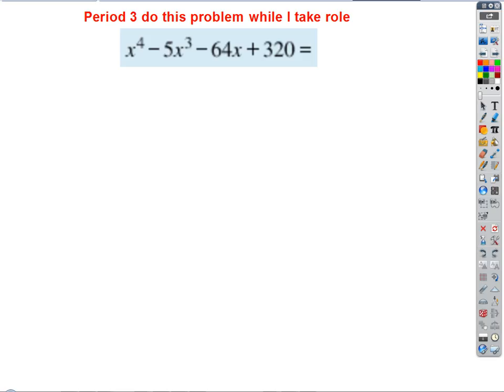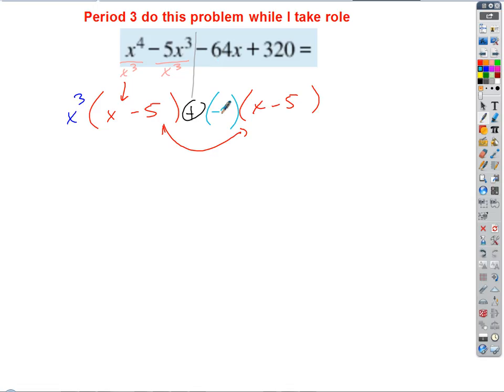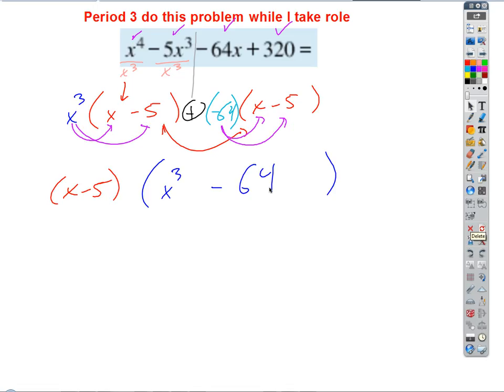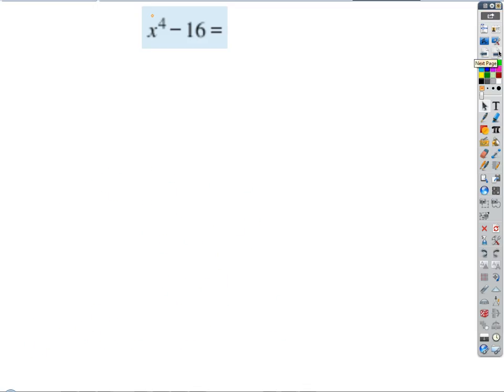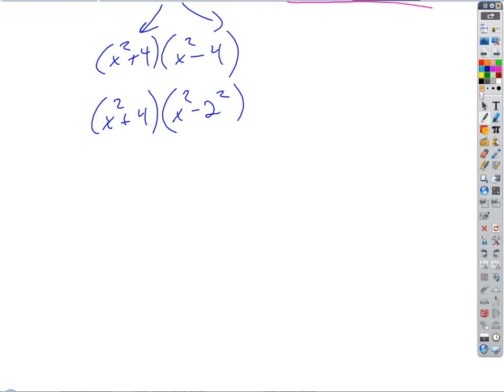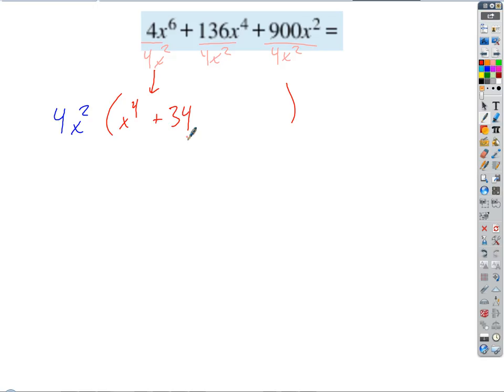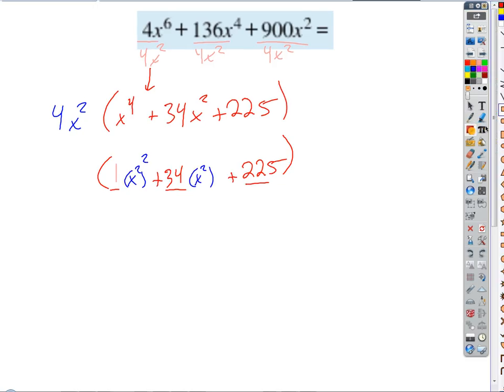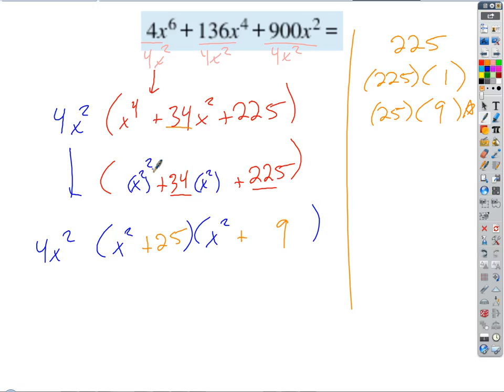2017 02 27 Factoring with Quadratic Forms